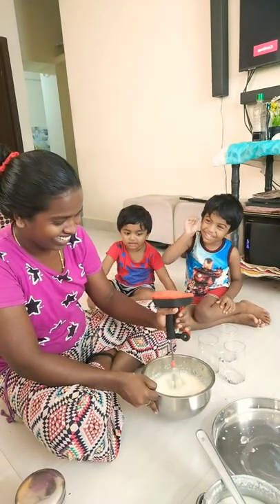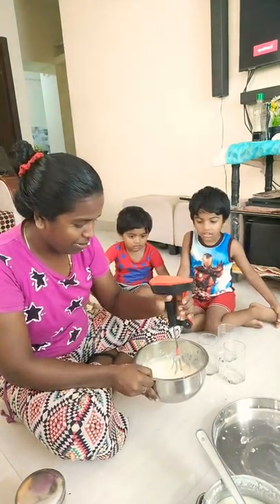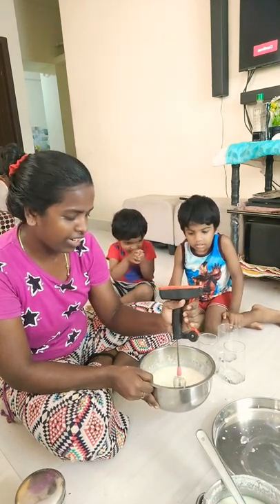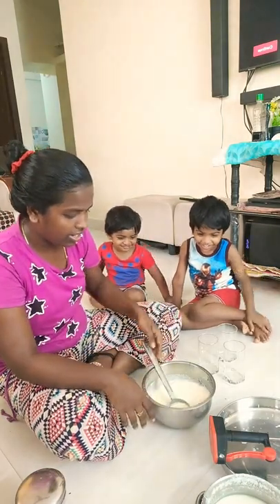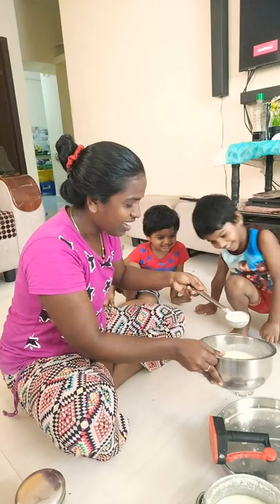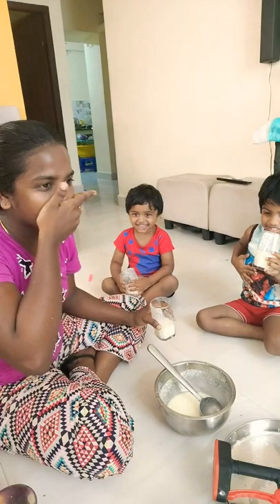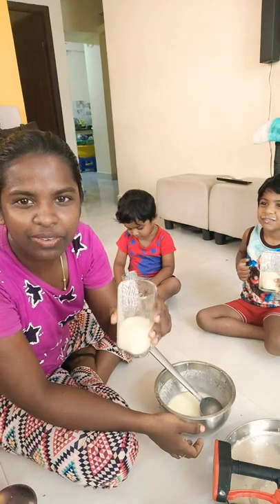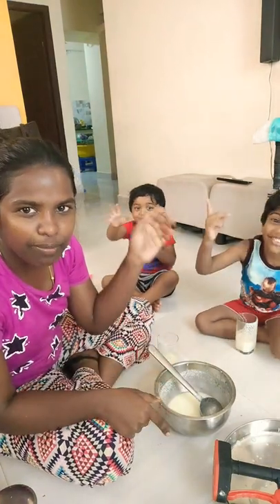ஆதி❣️ ஒரு வாய் கூட குடுக்காம மொத்த🥤Lassi குடிச்சிட்டா 🍒Neeyum Naanum💞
If you wanna collaborate with us/for Add / products / promotions